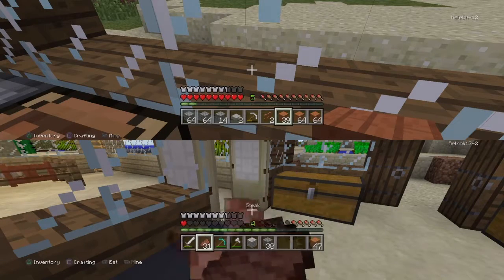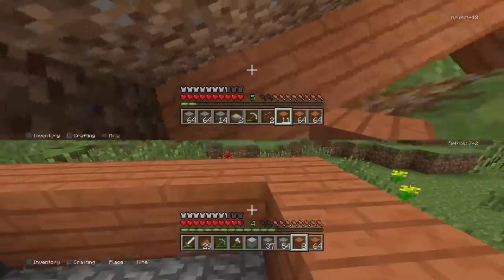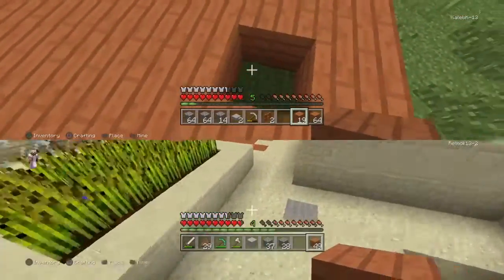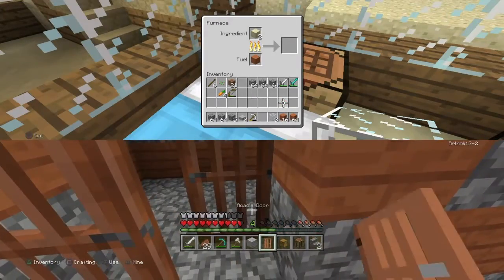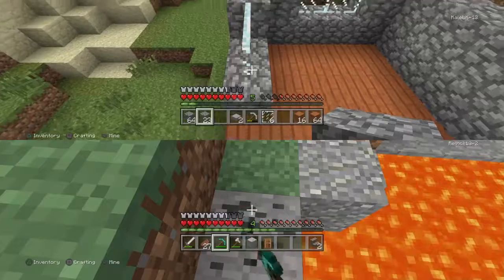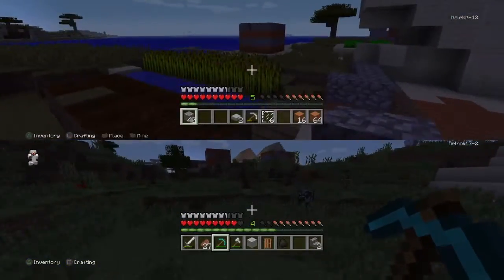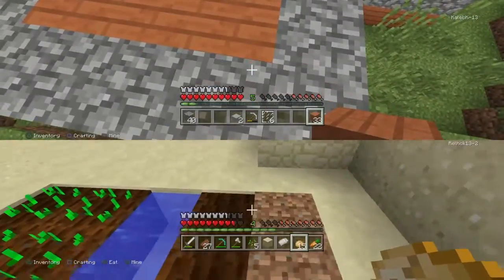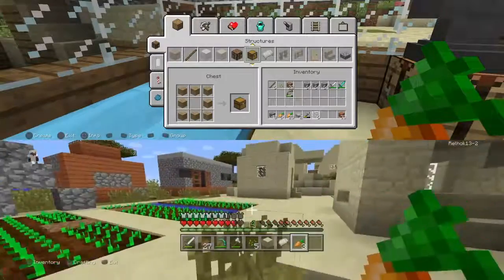Minecraft ep 16 building villagers homes part 2